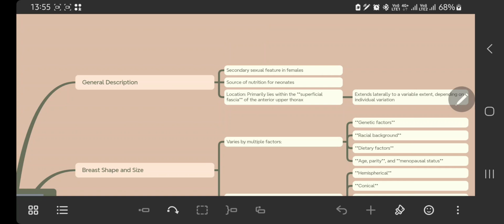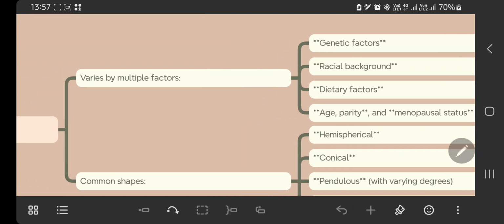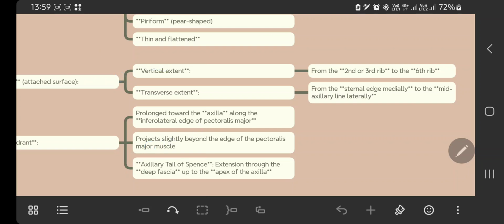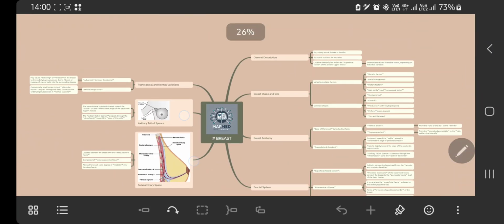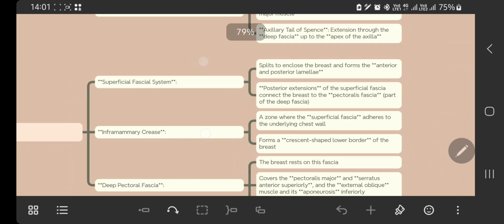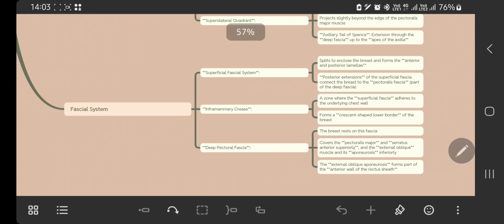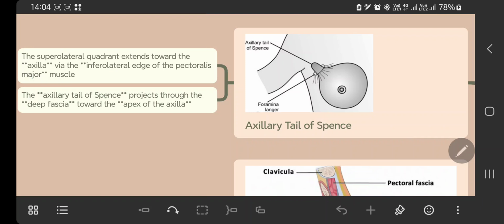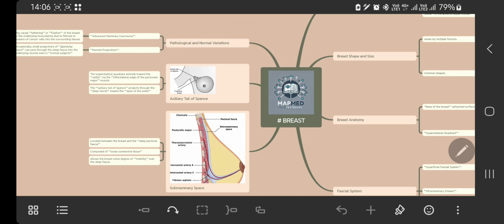1.Basic breast anatomy from Gray's anatomy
Kindly watch under 720p